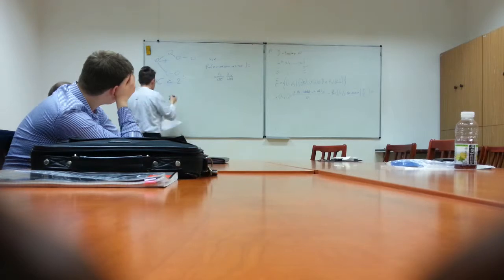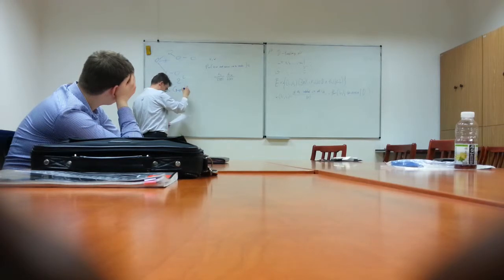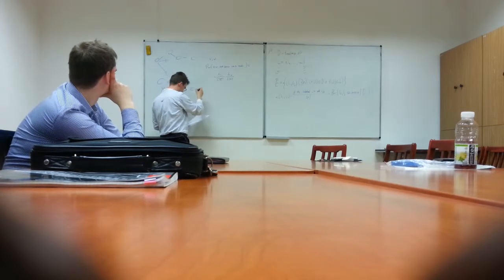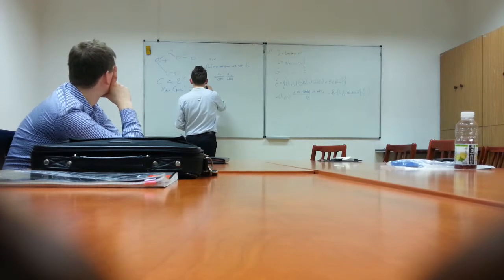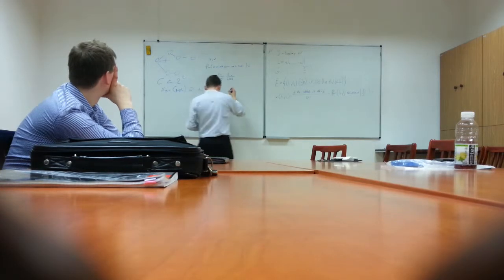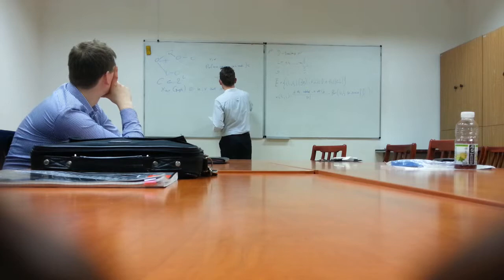Modularity Maximization Strategies for Label Space Division in Multi-Label Classification Problems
A short talk on the faculty seminar I gave about the motivation and ideas behind my Ph.D. research: Using Modularity Maximization Strategies for Label Space Division in Multi-Label Classification Problems.